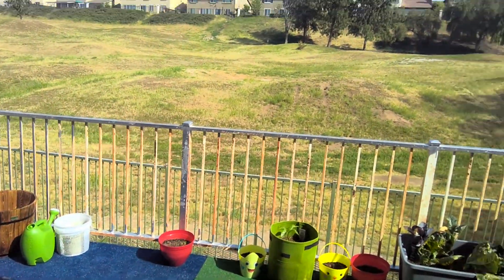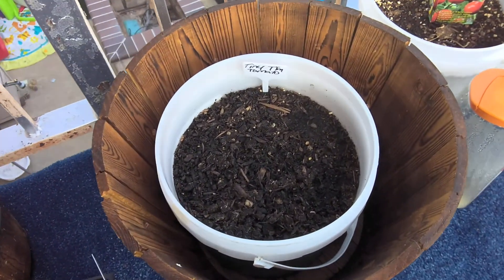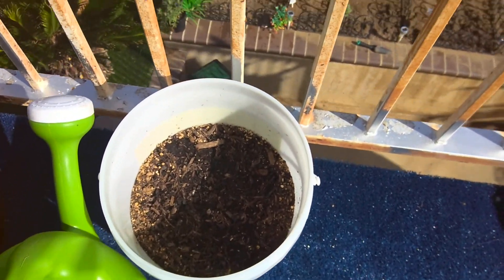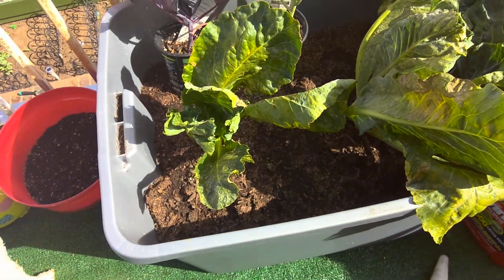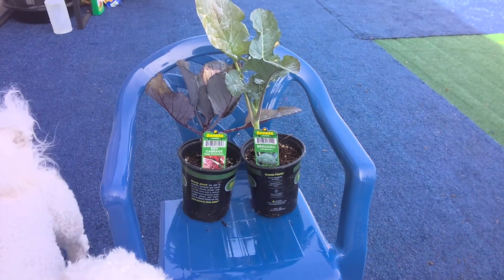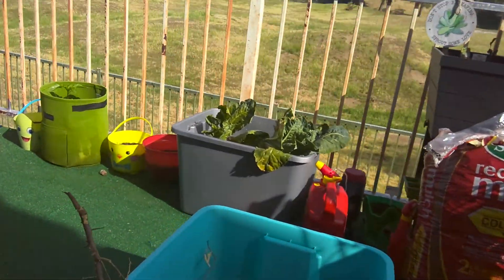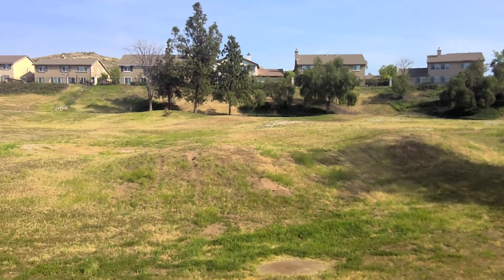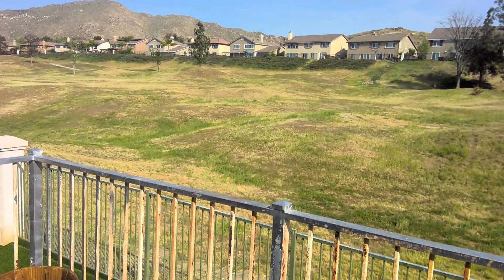Balcony Garden update! The Beauties (potatoes)and the Beasts (Cauliflower) But i'm not giving up.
As Founder of this Channel, I do not accept any responsibility for any incorrect or misinformation stated in any articles, videos nor taken by viewers. I am not a Financial, Legal or Medical Expert. People should do their own research regarding any information which may be suggested with medical, financial, legal or experts/professionals in those or other areas.